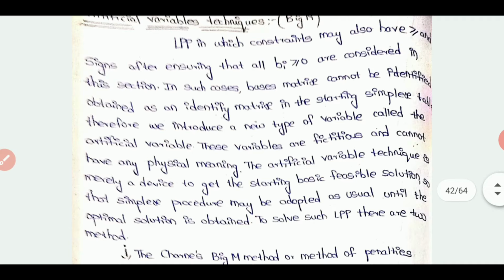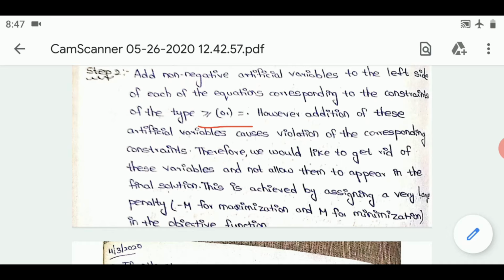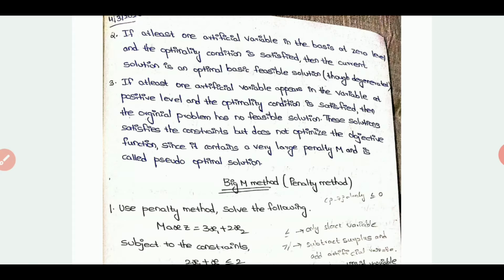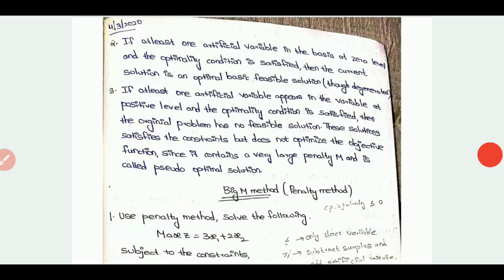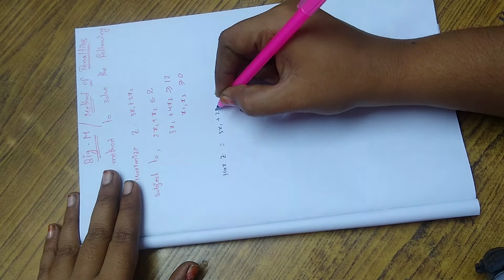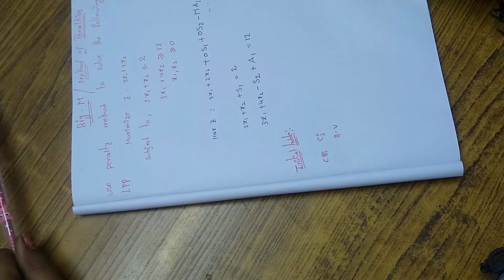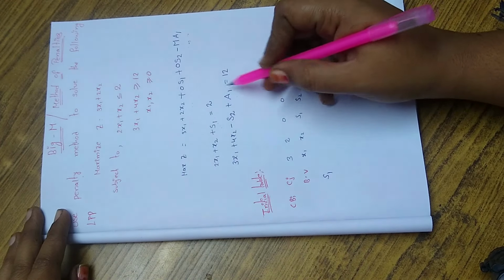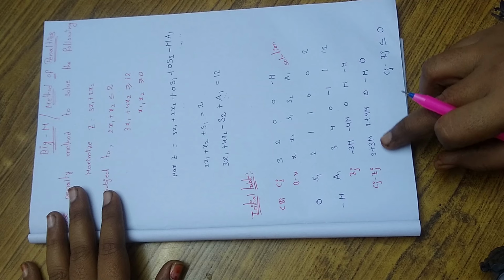Big M explanation in telugu||operations research||Bhavishya the future|| Penality method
In this video, I have explained Big M in a detailed manner